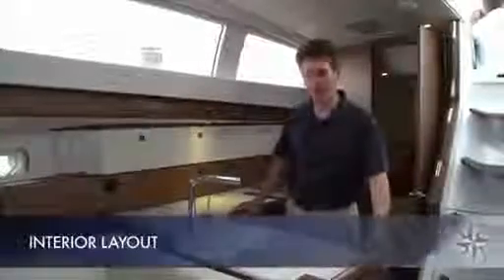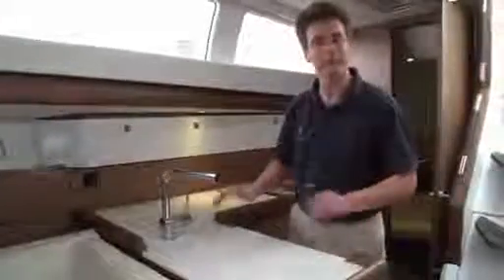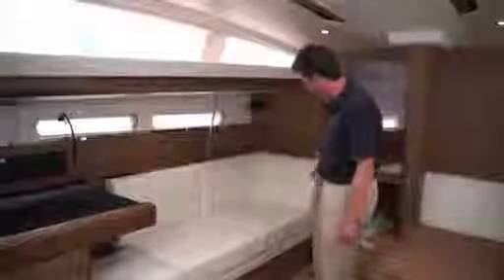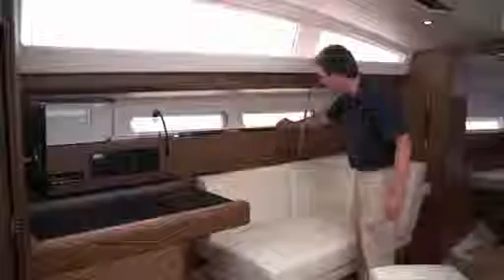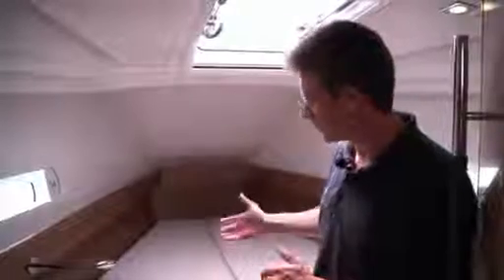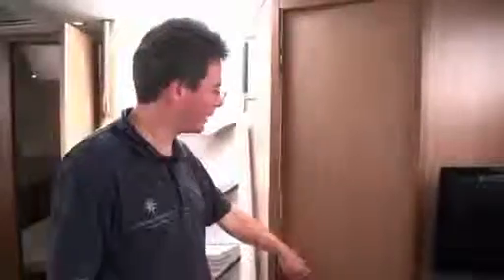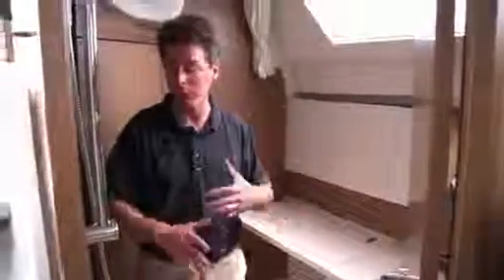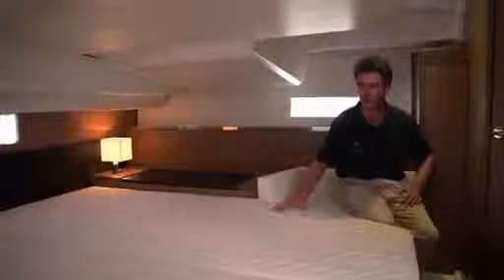Jeanneau 41DS Interior Layout